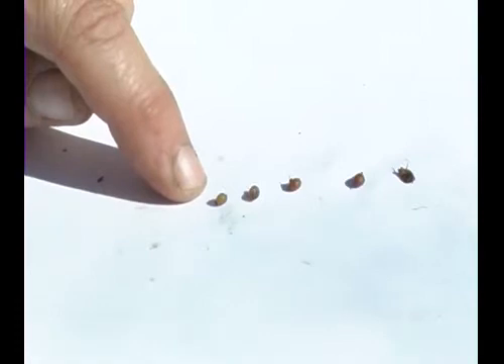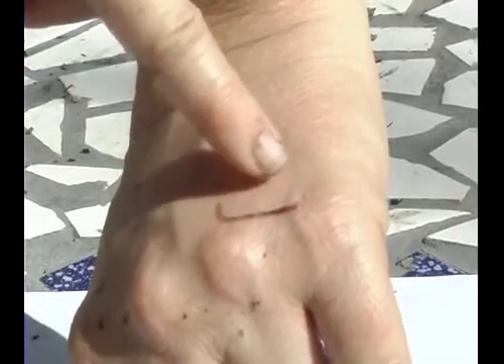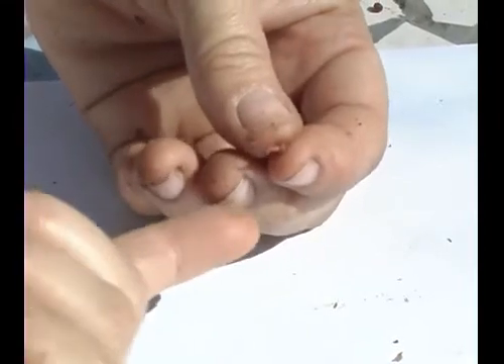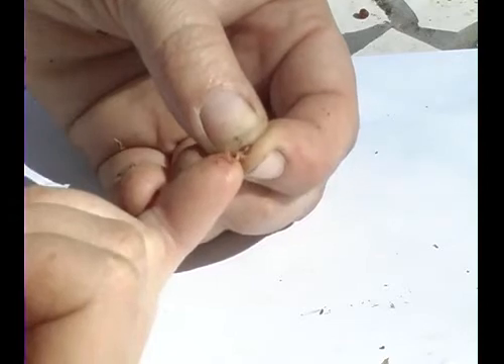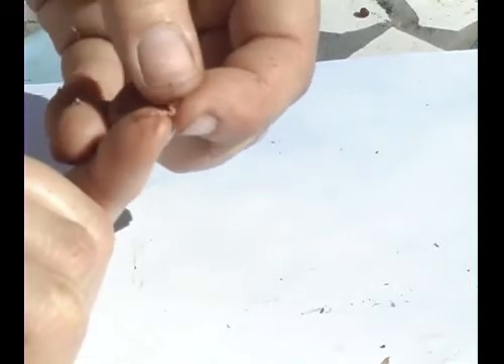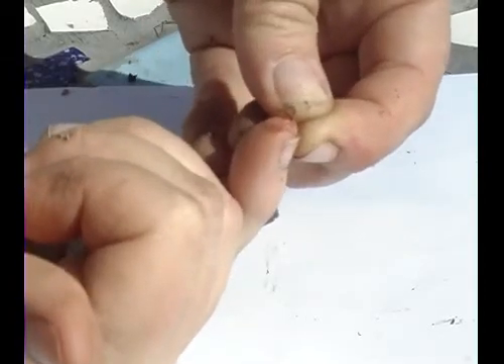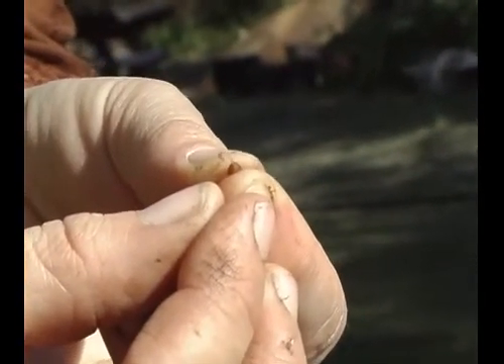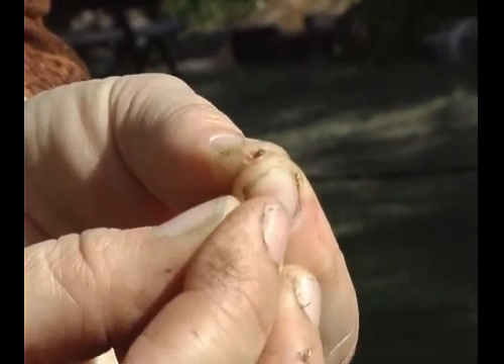caccoons _ hatching.flv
Watch this FASCINATING! video of a live compost worm (Eisenia Fetida) birth. See how 3 little wormlets are gently popped out of their cocoon, and see what a baby worm looks like. This is a great one to show the kids, or hubby if your\ are feeling broody - er, or maybe not. Anyhow, seeing this IS quite rare, and certainly worth a look. for more interesting videos on worm farming, worm composting and green waste recycling.